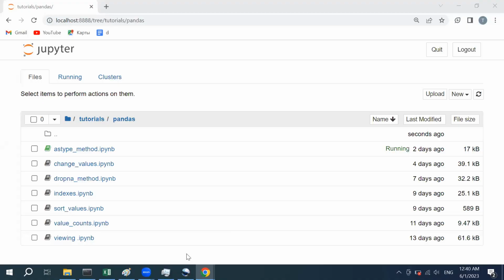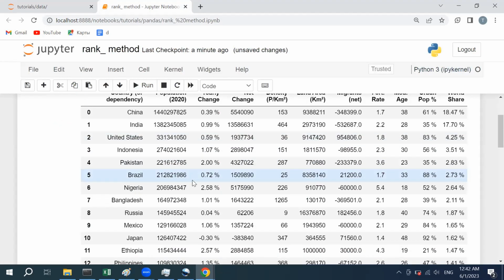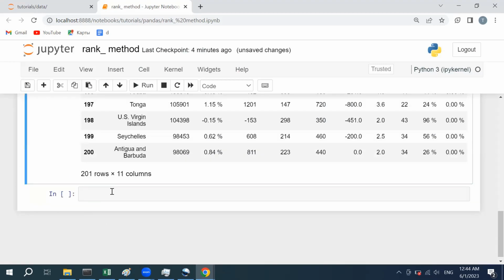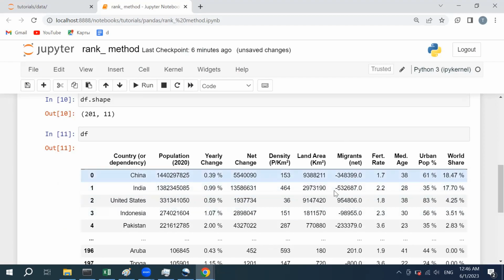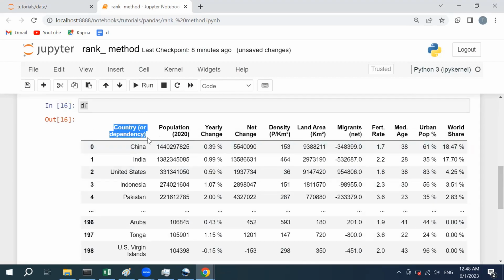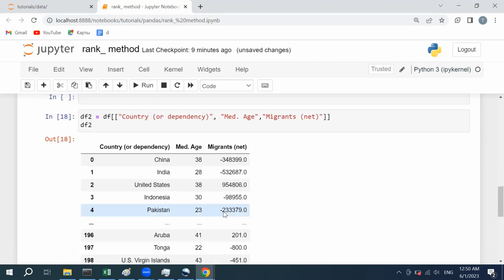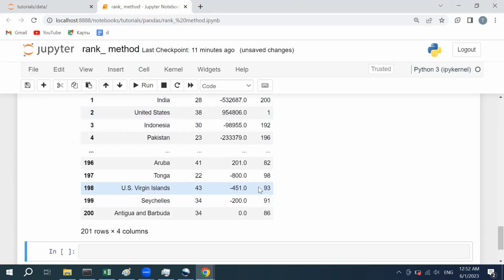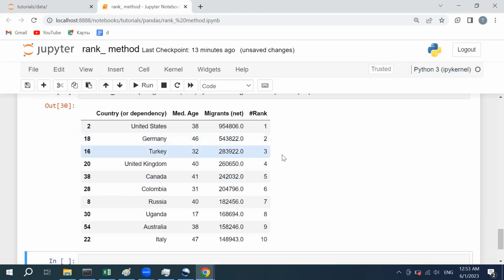PYTHON PANDAS TUTORIAL #16 - CLEAN AND RANK COLUMNS WITH THE RANK (method)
In this lesson we will  learn how to rank the column with the rank method  in pandas. Make sure you watch and practice my lessons at the same time.
 Chapters:
2:10 - Check how many null values are inside of dataframe columns
3:05 - Drop Rows with NaN Values in Pandas DataFrame
5:22 - Drop a row whose particular column is empty/NaN
5:35 - Pick up specific column in pandas
9:32 - Use of rank method in pandas  to rank the existing values base on the values.
11:52 - Use of sort_values to sort the ranked column in pandas